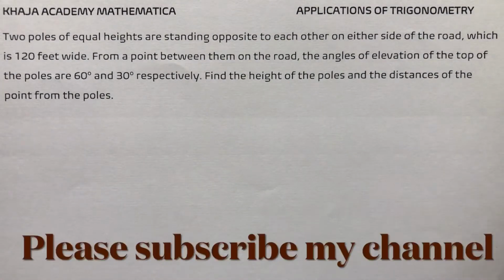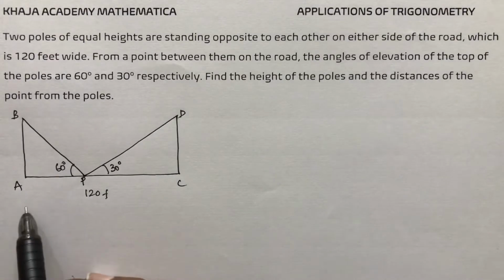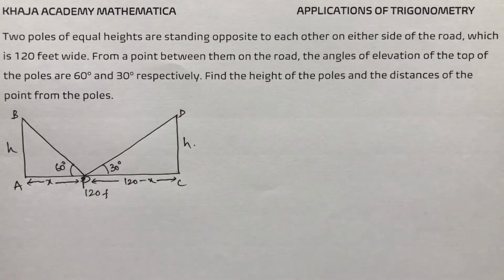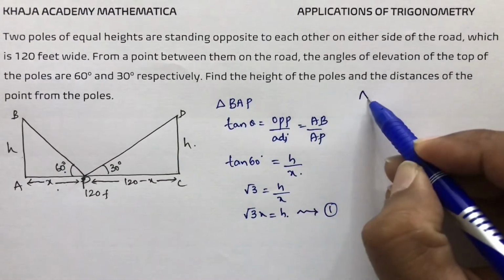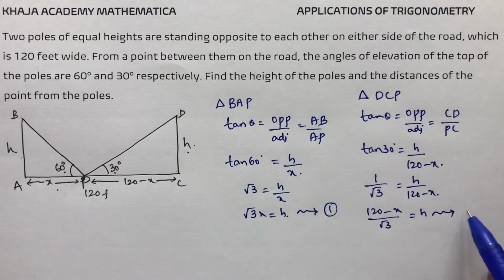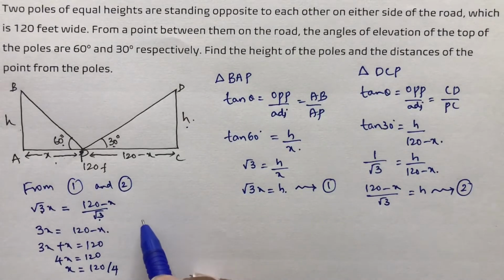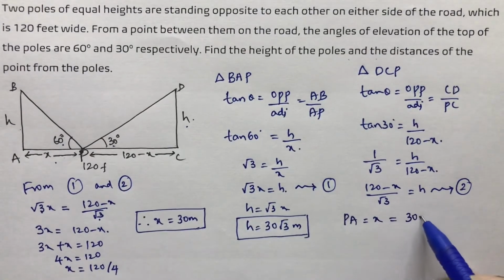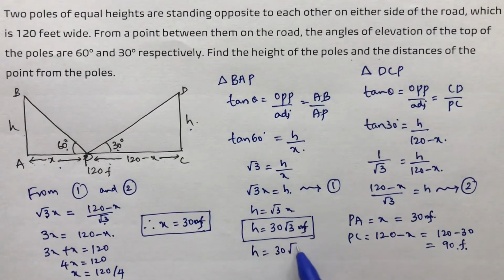Exercise 12.2 (Problem-7) APPLICATIONS OF TRIGONOMETRY